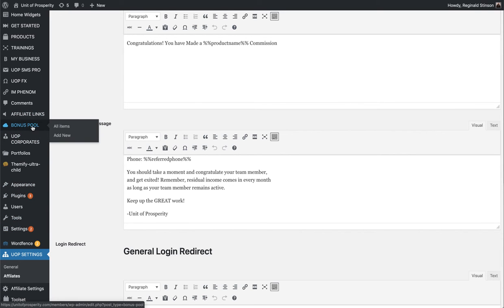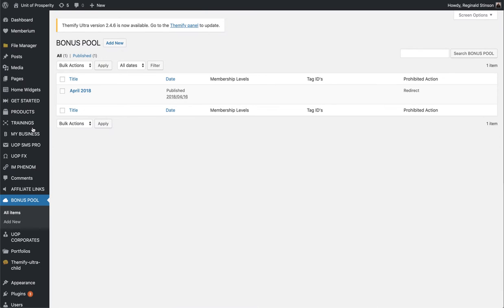UOP FX Update